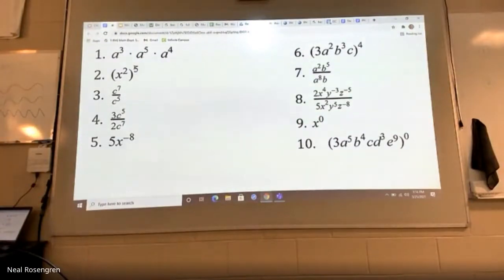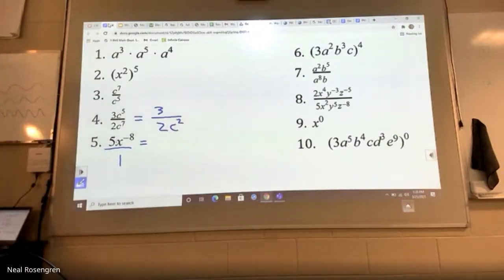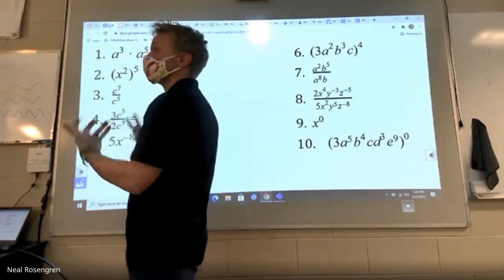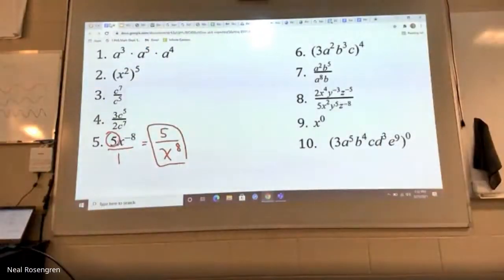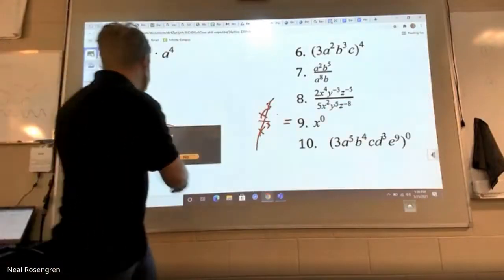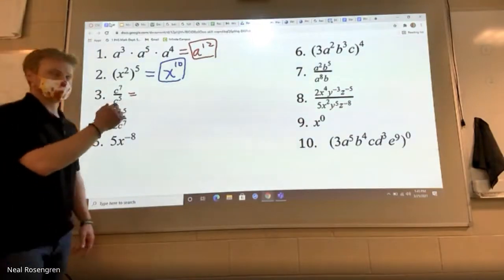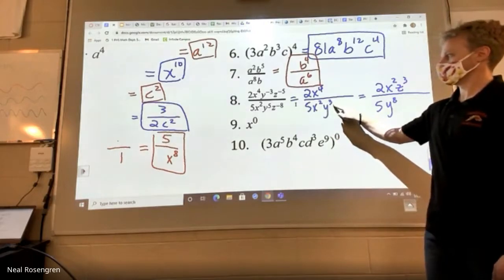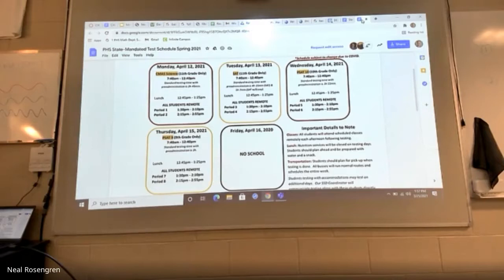March 25 2021 - A2 - CW 4.2 - 7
Algebra 2
CW 4.2
Period 7